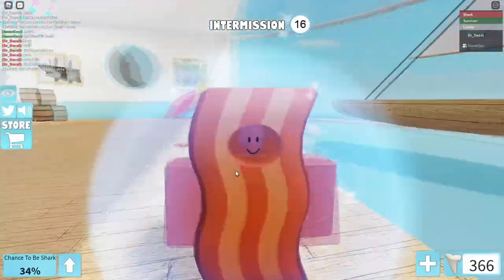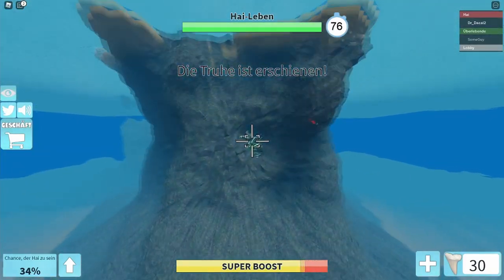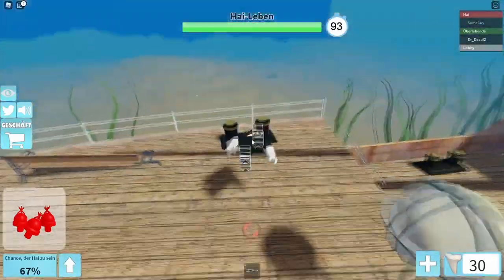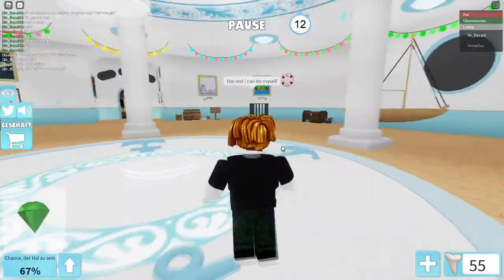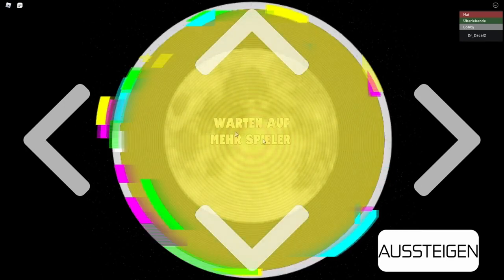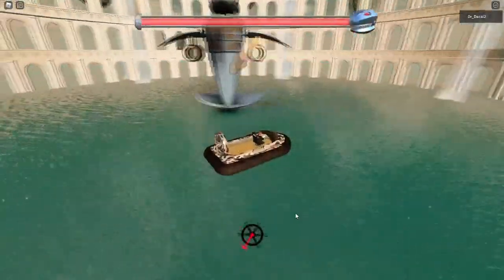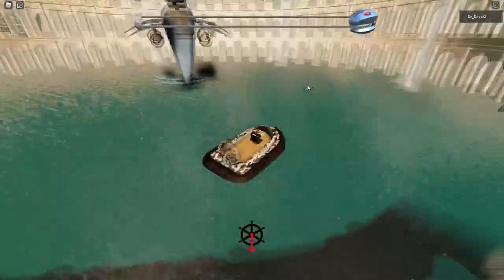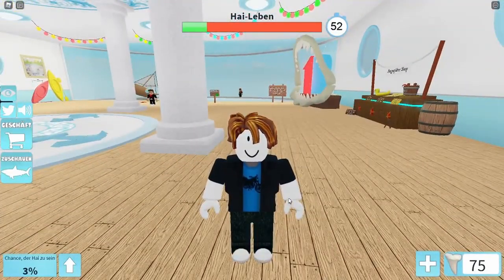How to get the SECRET Badge in Sharkbite! (0.2% Impossible Badge explained in 5 Minutes)